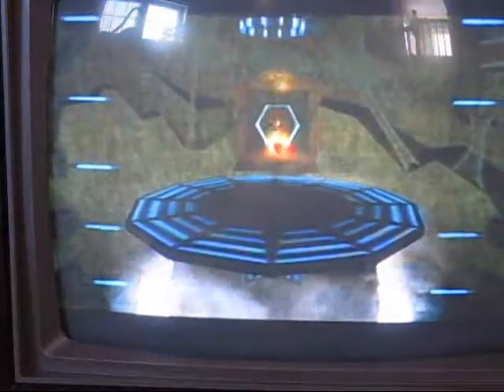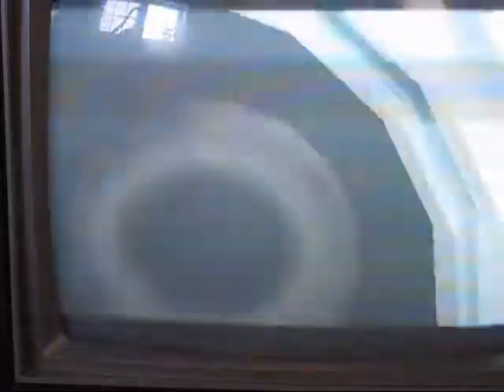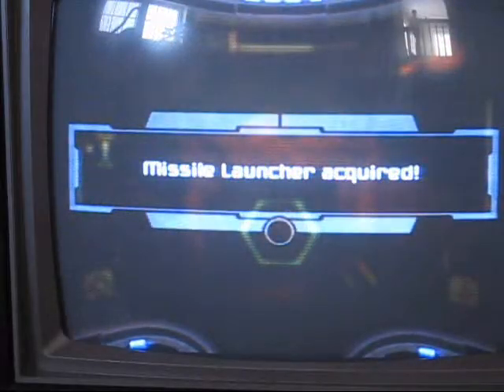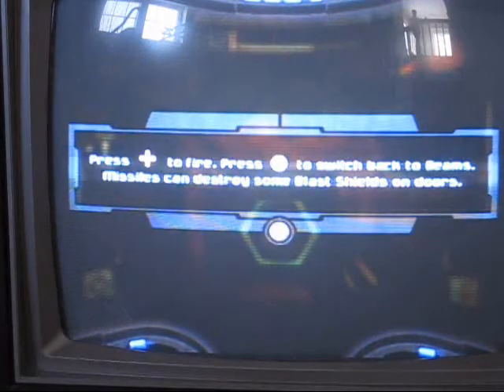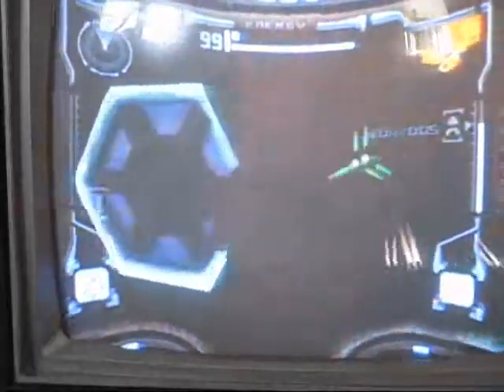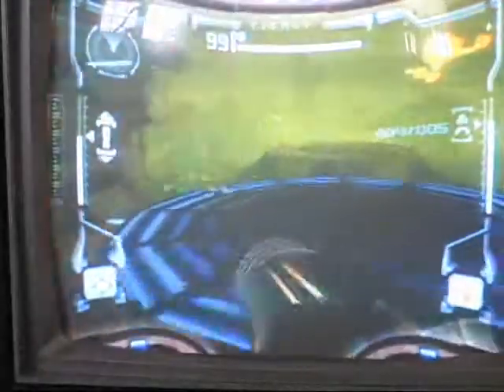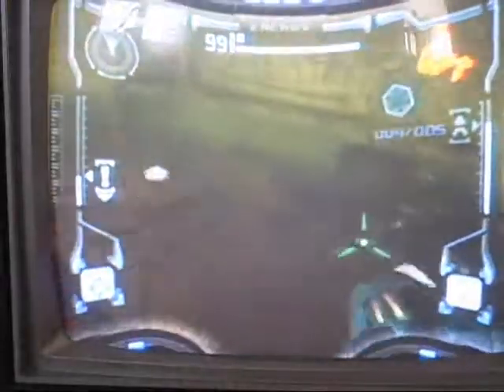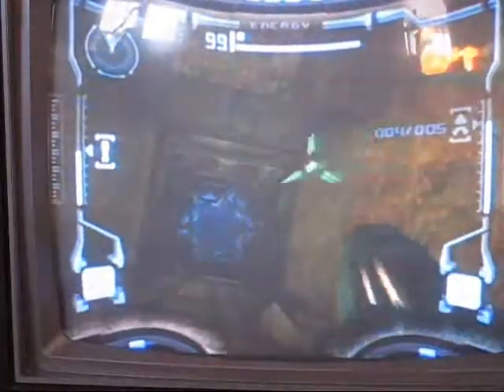Metroid Prime 100% Walkthrough 5: Mecha Totem (Missiles)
This is a useful guide that will show you how to get through Metroid Prime!

Items found:
Missile Launcher
Energy tank